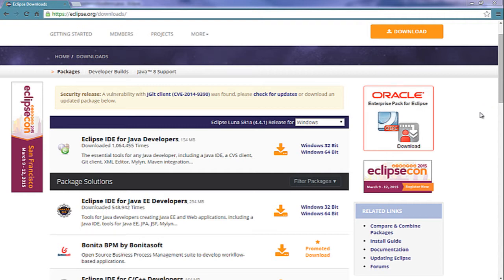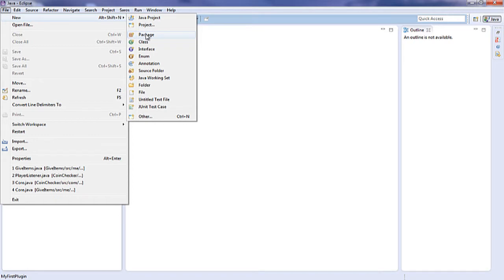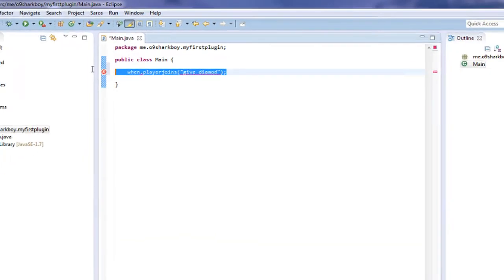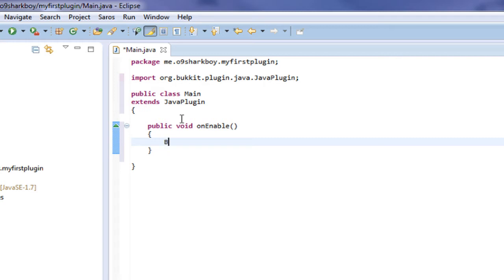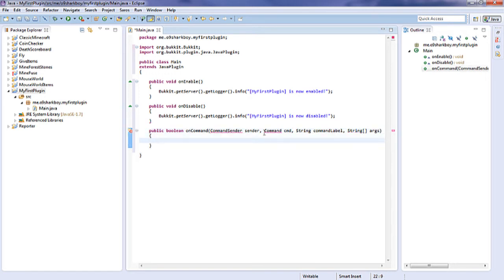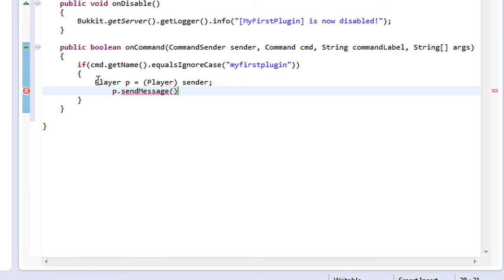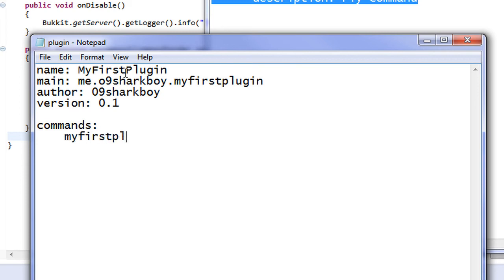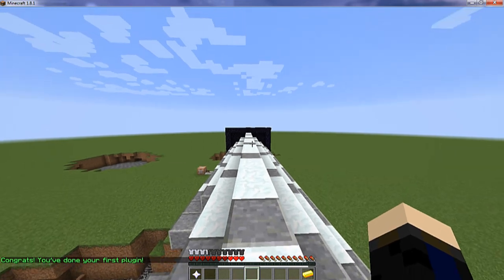Minecraft Bukkit Coding - Basic Plugin (Command)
Hey guys! Welcome to the weekly series of Bukkit coding!

Here in the first episode we'll learn how to make a basic command that sends a message!